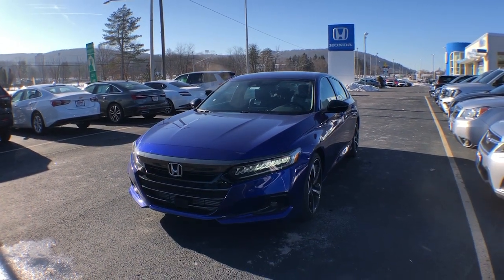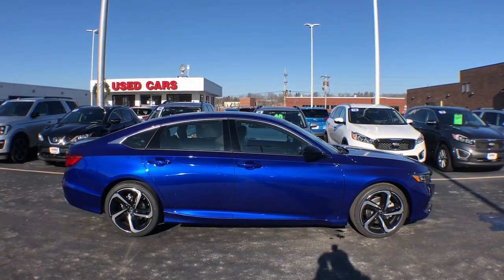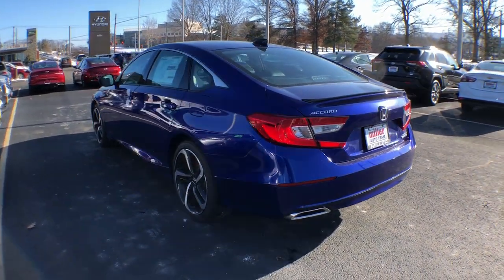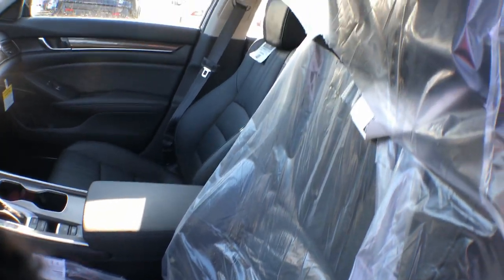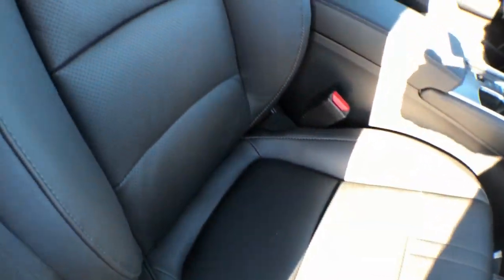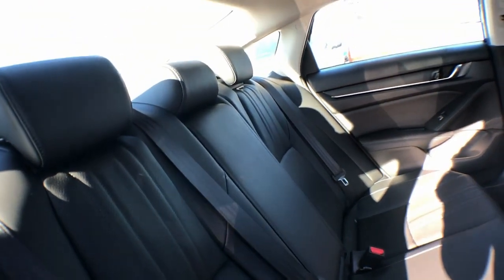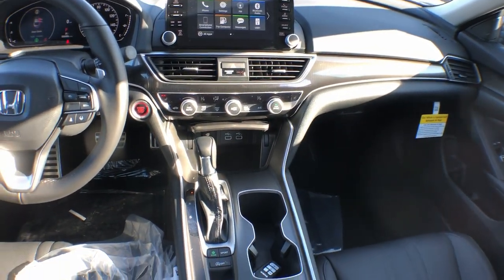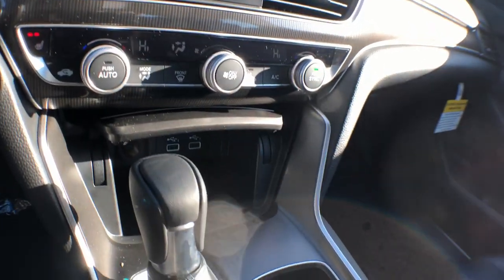2022 Honda Accord_Sedan Vestal, Binghamton, Ithaca, Johnson City, Big Flats, NY NA109448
BM New 2022 Honda Accord_Sedan Sport SE available in Vestal, New York at Miller Auto Team. Servicing the Binghamton, Ithaca, Johnson City, Big Flats, NY area.